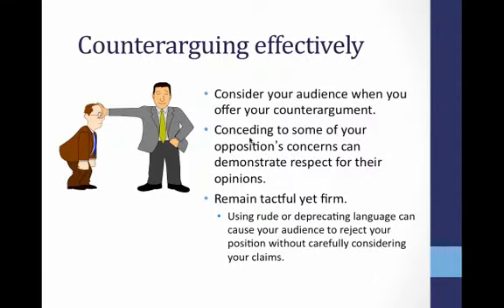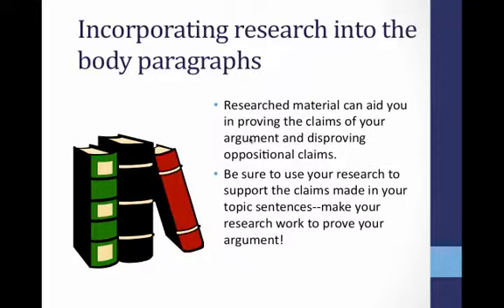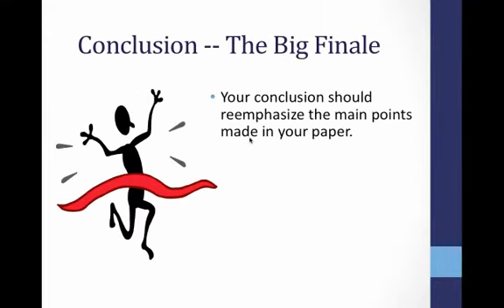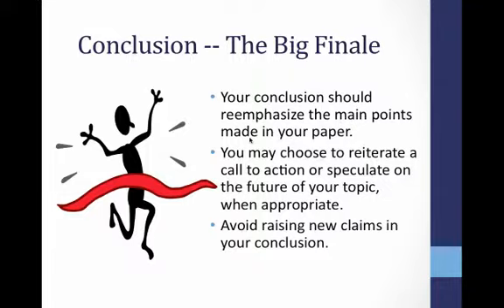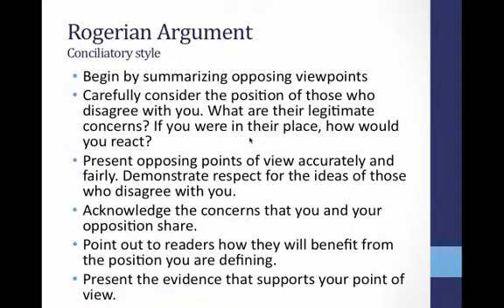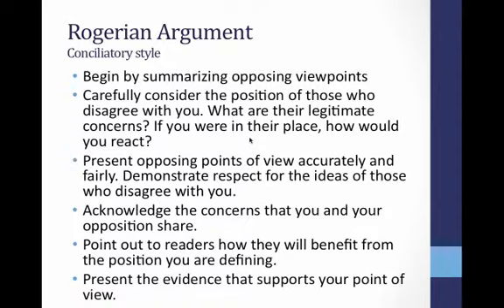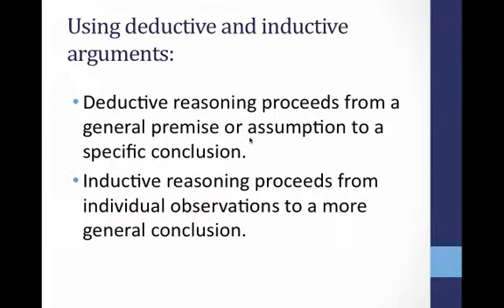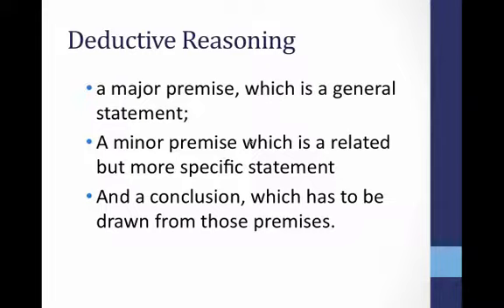Analysis Lecture Part 2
Table of Contents:

00:48 - Incorporating research into the body paragraphs
01:26 - Conclusion -- The Big Finale
02:56 - Rhetorical Forms for Argument
03:21 - Rogerian Argument
Conciliatory style
04:40 - Using deductive and inductive arguments:
05:46 - Deductive Reasoning